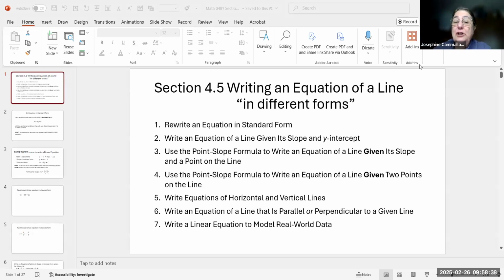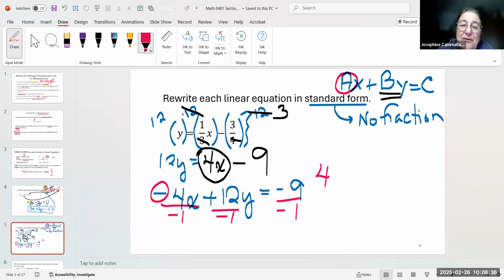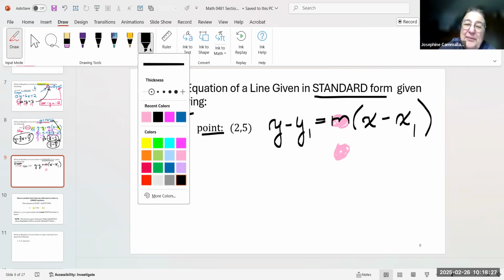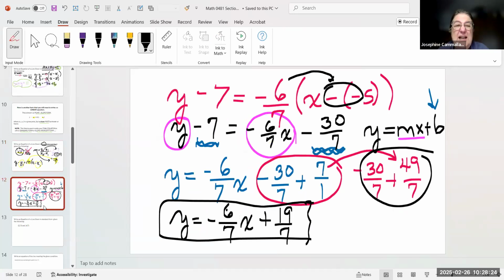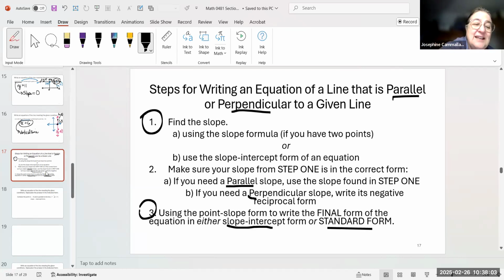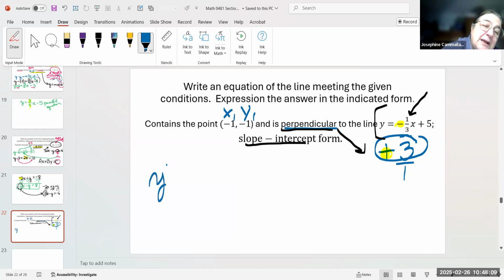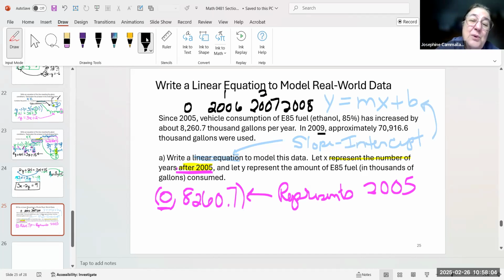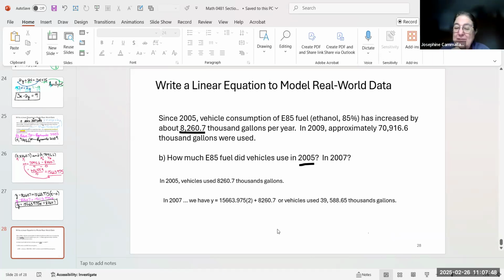Writing an Equation of a Line “in different forms”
Rewriting an Equation in Standard Form
Writing an Equation of a Line Given Its Slope and y-intercept
Using the Point-Slope Formula to Write an Equation of a Line Given a Slope and a Point on the Line OR Given Two Points on the Line (HINT:  Find Slope first)
Writing Equations of Horizontal and Vertical Lines
Writing an Equation of a Line that Is Parallel or Perpendicular to a Given Line
Writing a Linear Equation to Model a Story problem given some data points